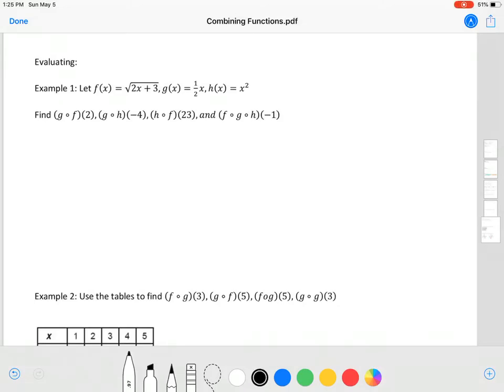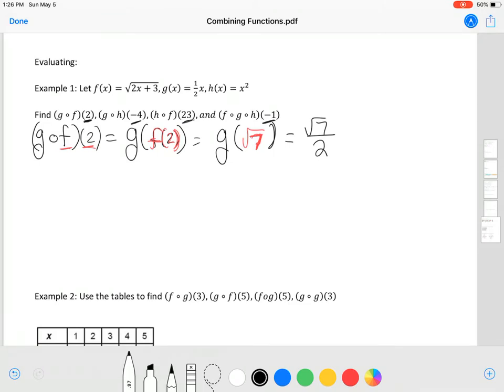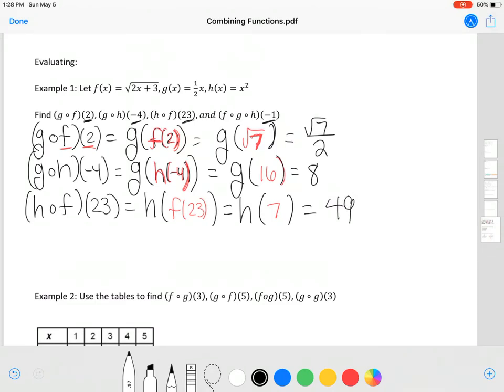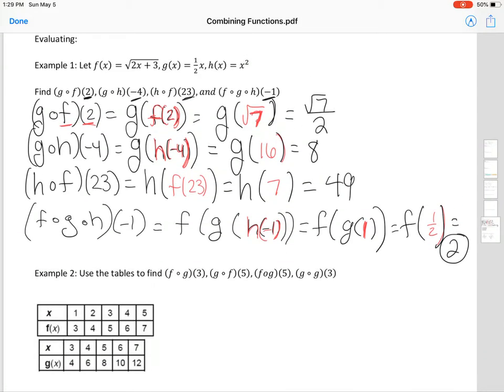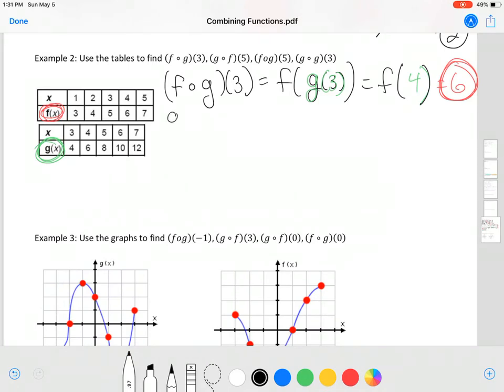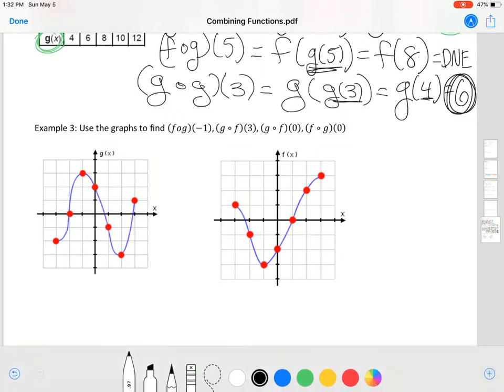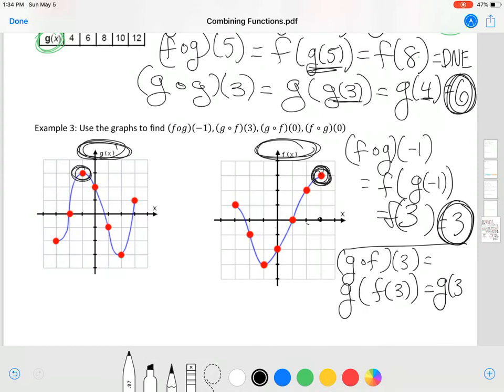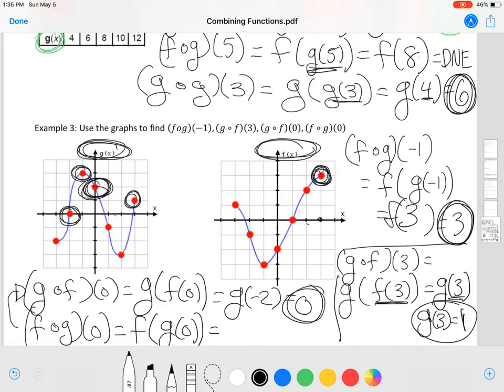Evaluating Composition Functions